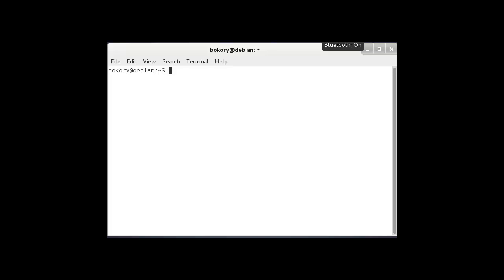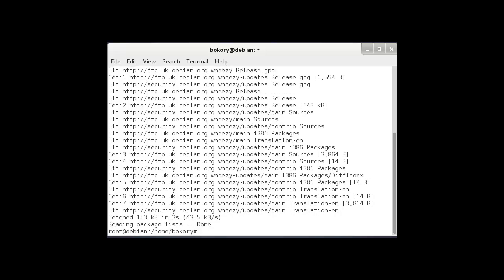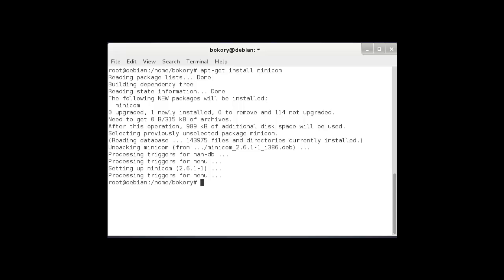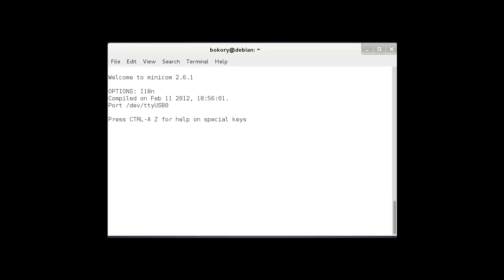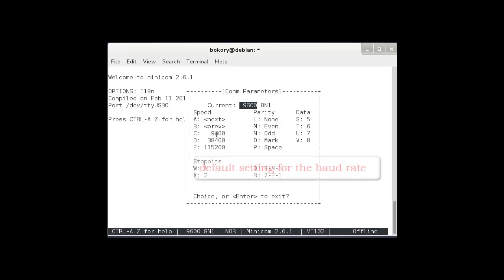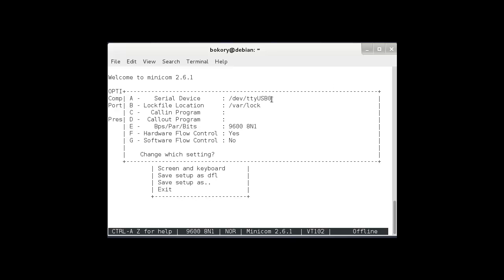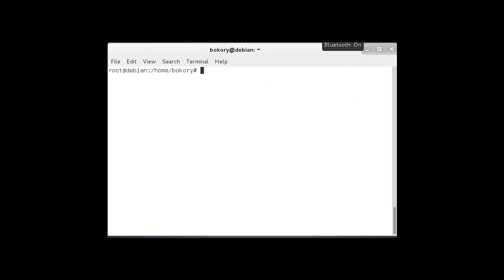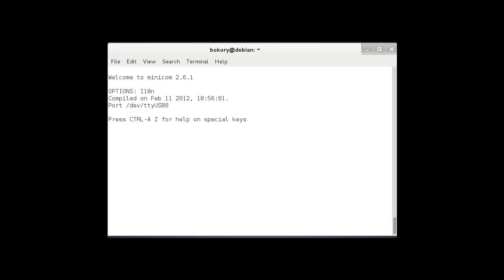Connecting Laptop to Cisco console through USB in Linux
Serial interfaces are fading out. You may already have started using serial to USB converter. Experience the different ways to get around with linux system.